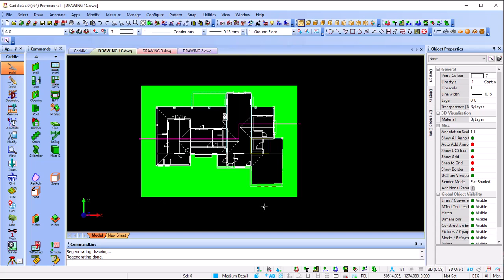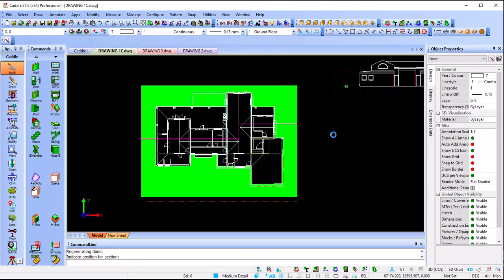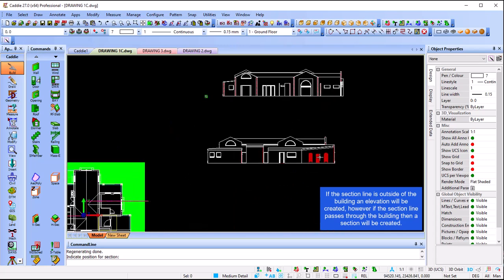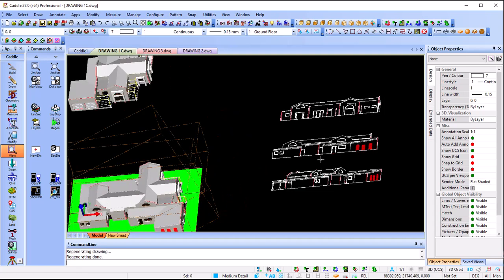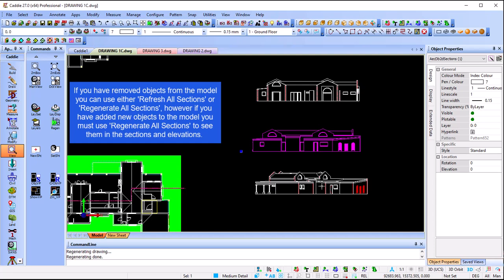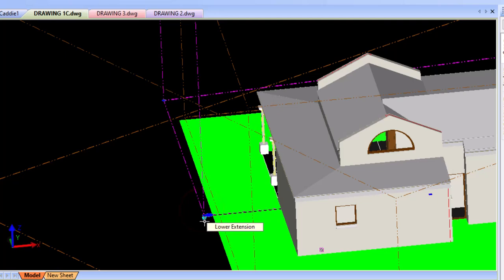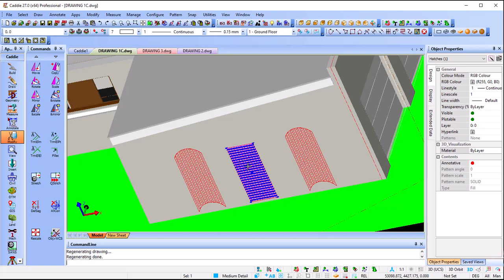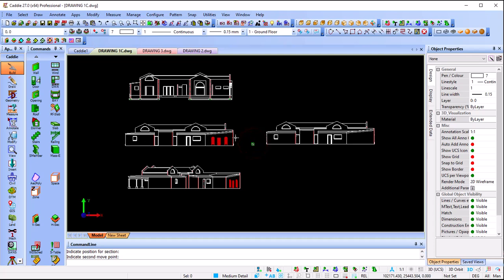Create building sections and elevations from an AEC Architecture model in Caddie .dwg software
How to create automated AEC sections and elevations.